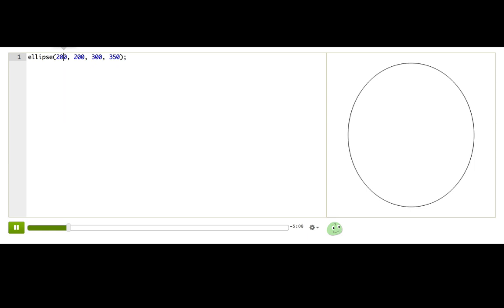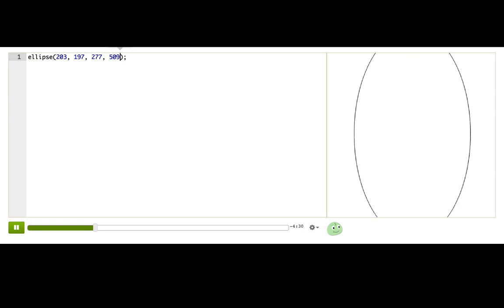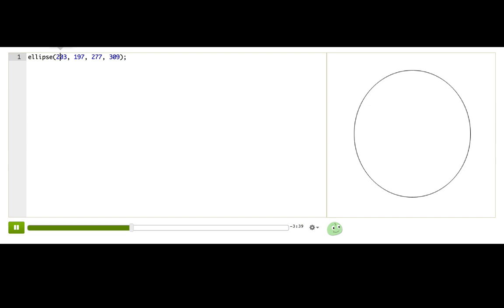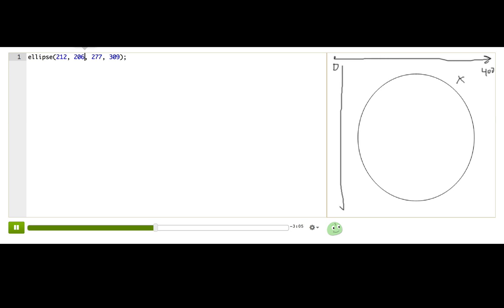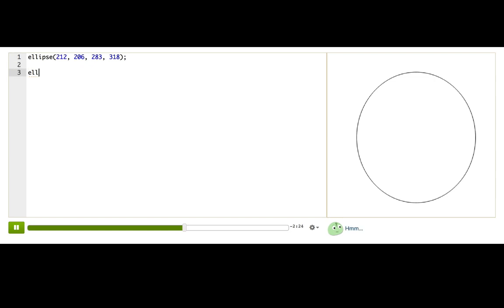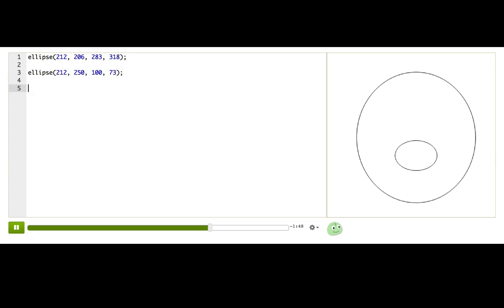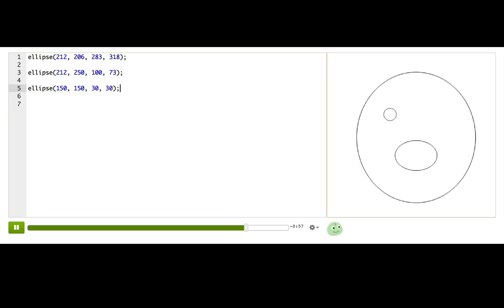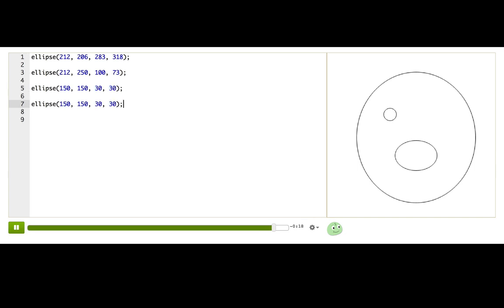Making drawings with code | Computer Programming | Sachith Academy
Computer Programming for Beginners or Kids in an easier way.